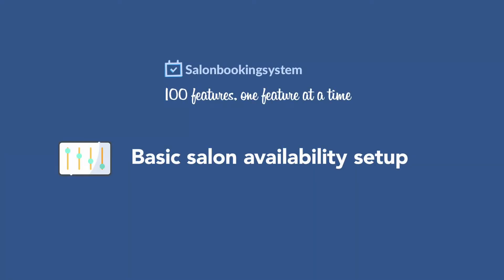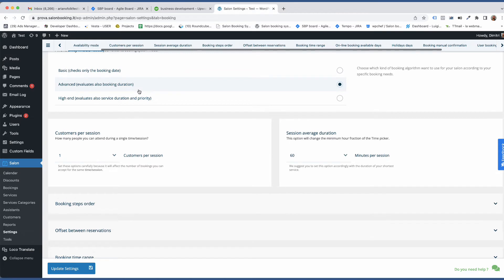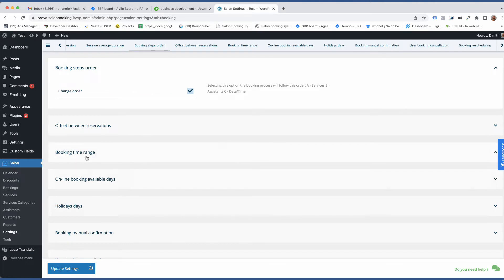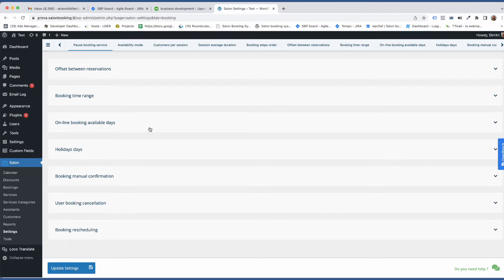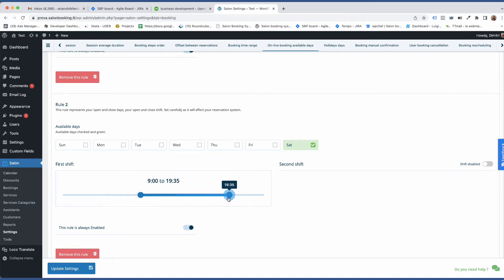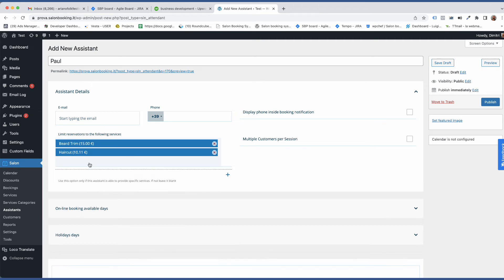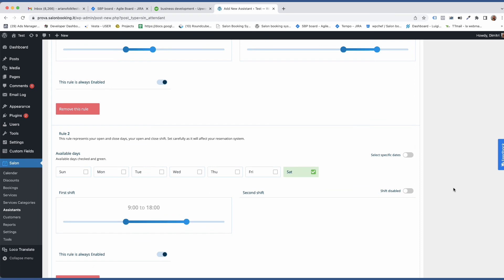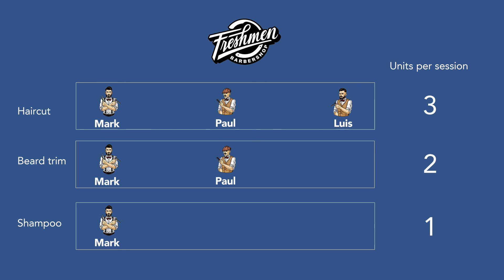Salon Booking System - basic availability setup - the whole process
In this video, I'll explain the whole plugin setup process to correctly represent your own shop availability on the  booking calendar.